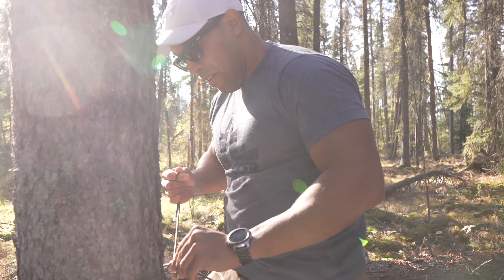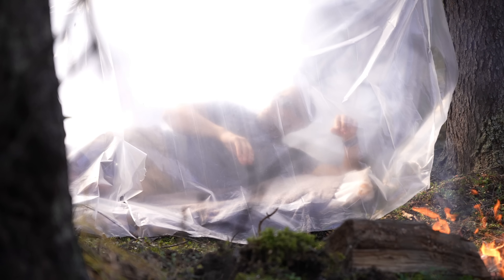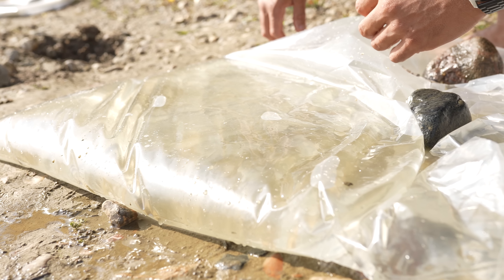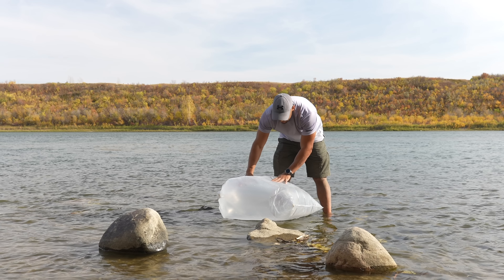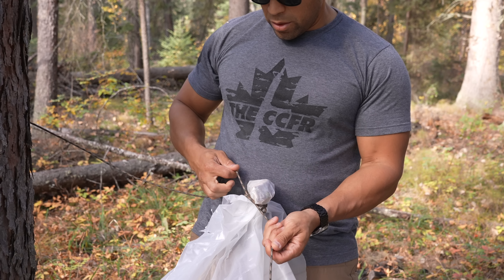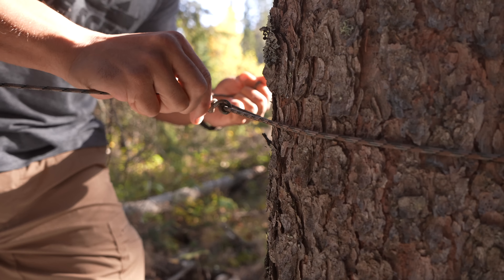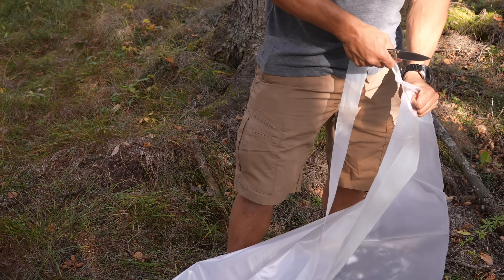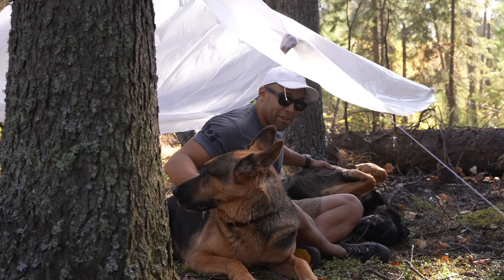10 Survival Uses for a Contractor Bag!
Everyone should have this in their bug out bag